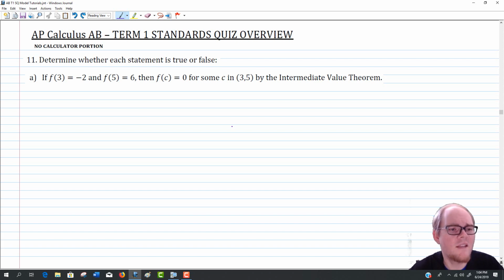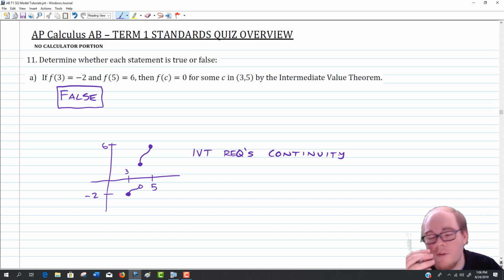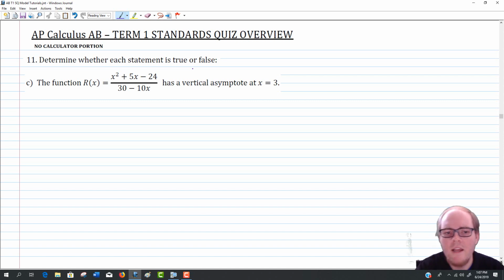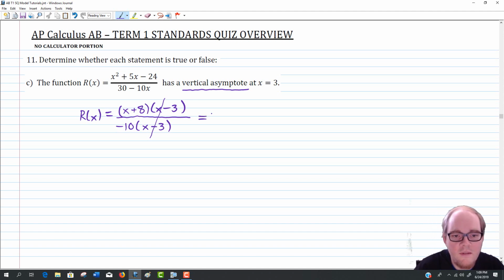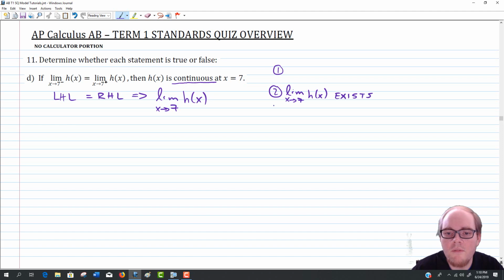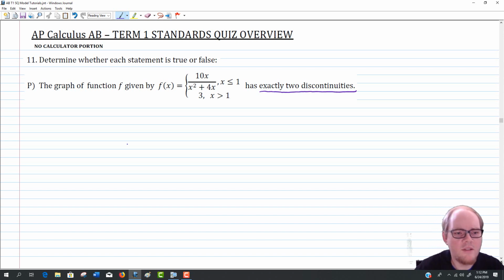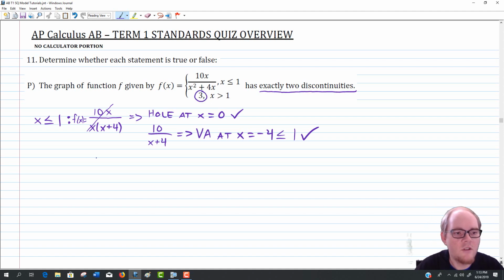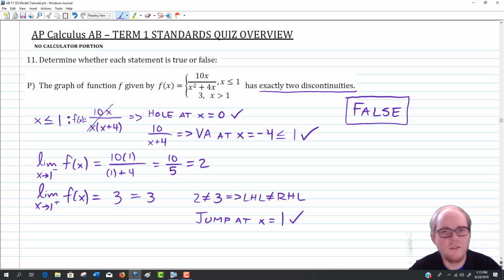AB T1 SQ Model 11 - True & False Statements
Goes over the 11th question from the 2019 AP Calculus AB Term 1 Standards Quiz Model covering determining whether conceptual statements are true or false. Particular attention is paid to considering the conditions required for theorems to apply. Video made using Camtasia 2019, a VisTablet, and a Logitech webcam.